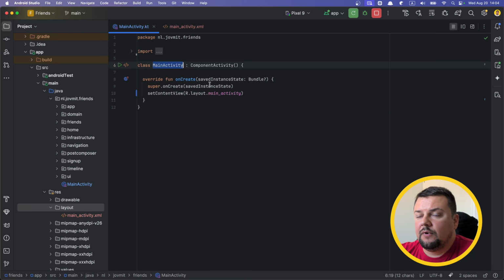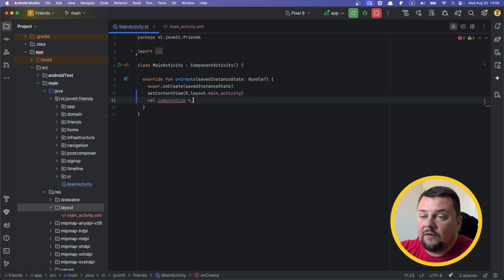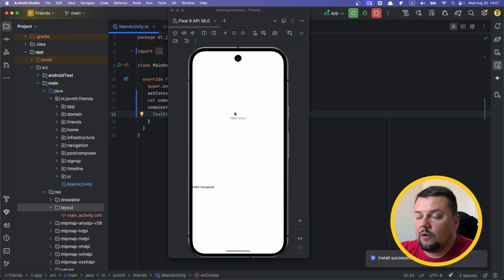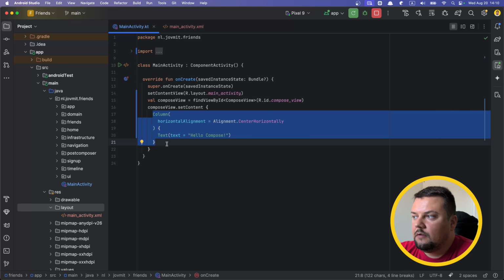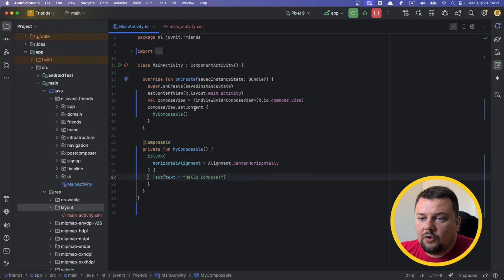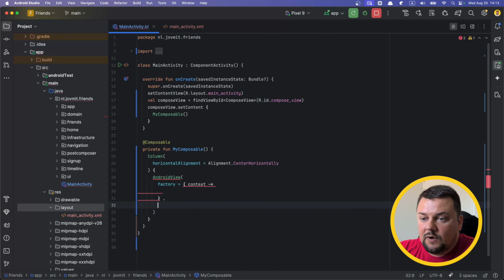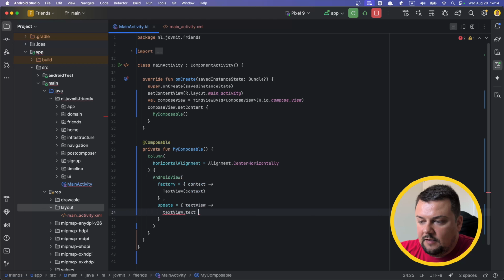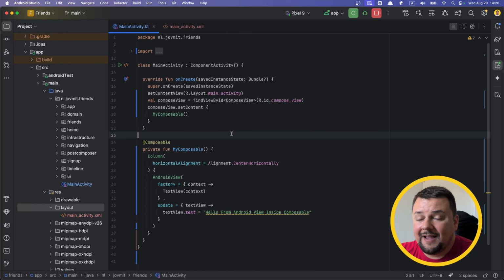How To Use Android Views In Compose & Composables In Android Views